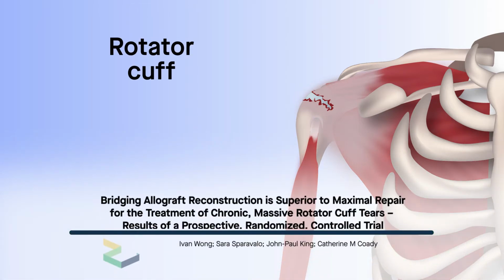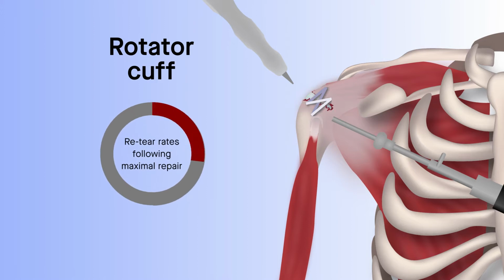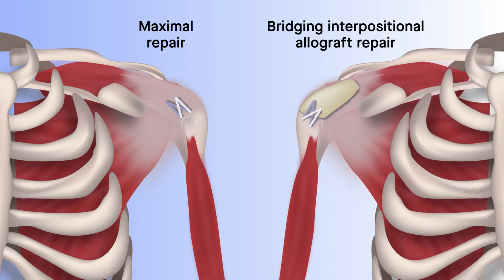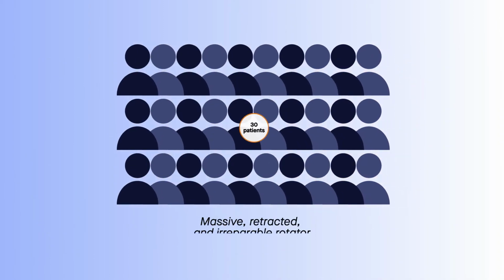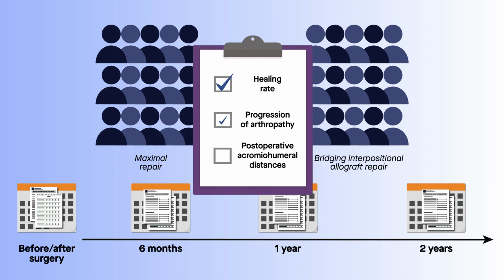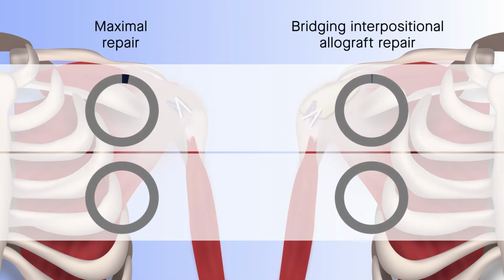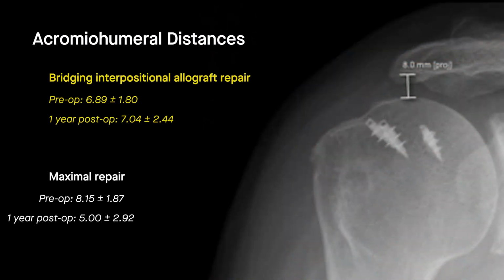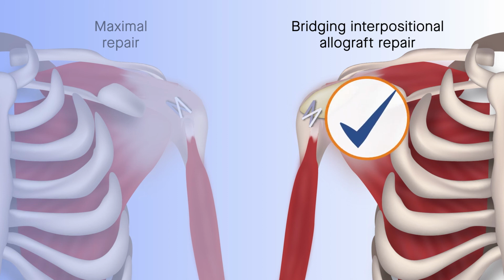Superior outcomes reported for bridging allograft reconstruction vs. maximal repair of rotator cuff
Video abstract for the article "Bridging Allograft Reconstruction Is Superior to Maximal Repair for the Treatment of Chronic, Massive Rotator Cuff Tears: Results of a Prospective, Randomized Controlled Trial" published in the October 2021 issue of The American Journal of Sports Medicine. Link to the article